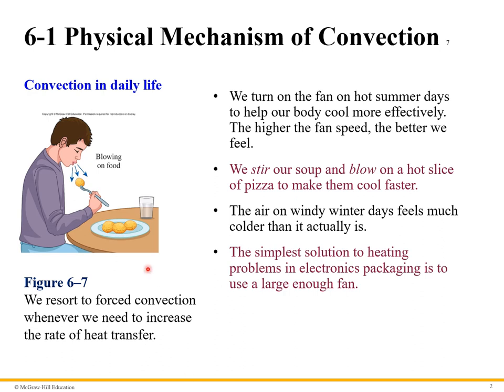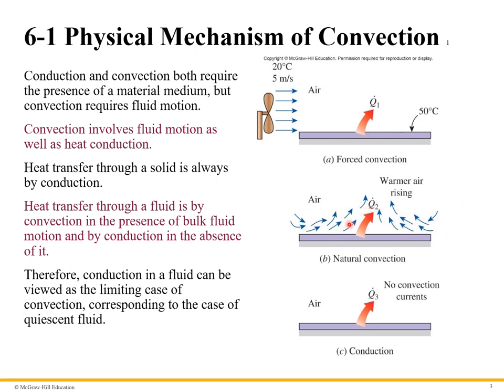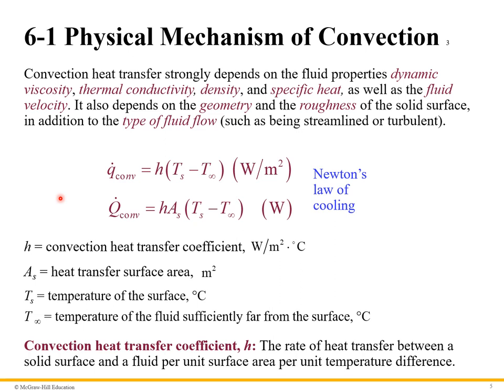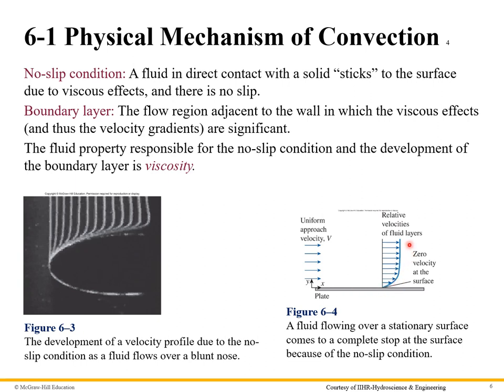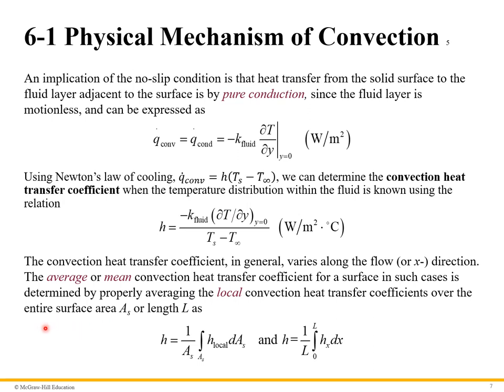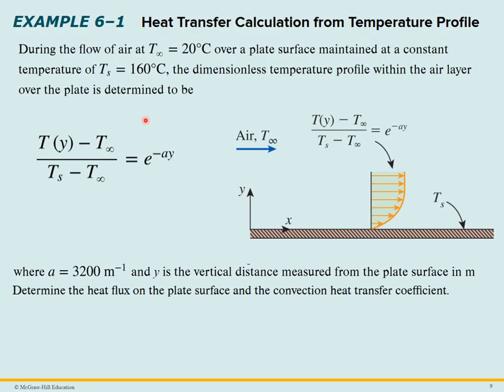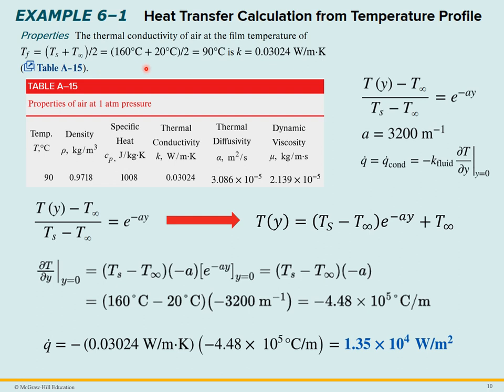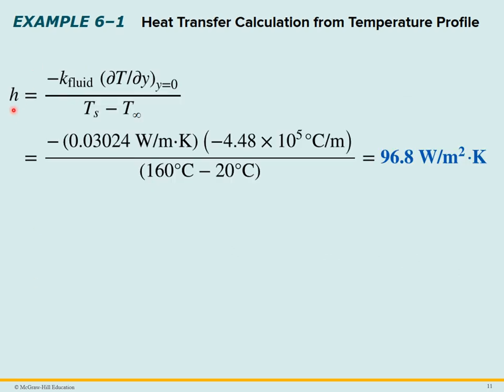Heat Transfer Chapter 6 Lecture1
In this lecture, we review heat transfer by convection.